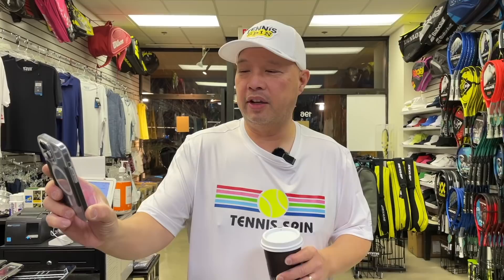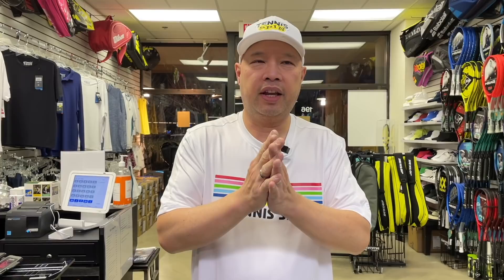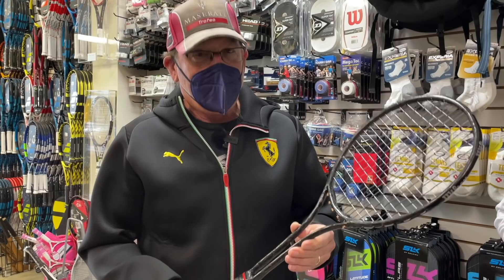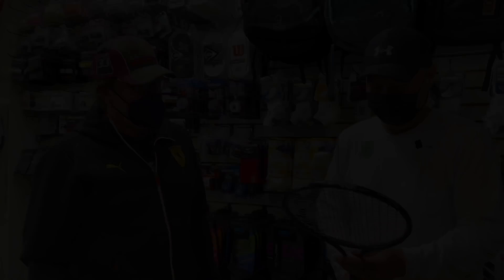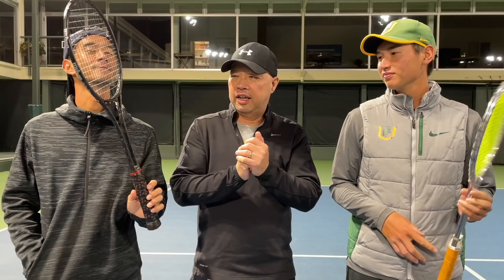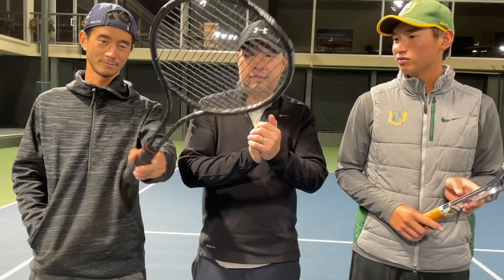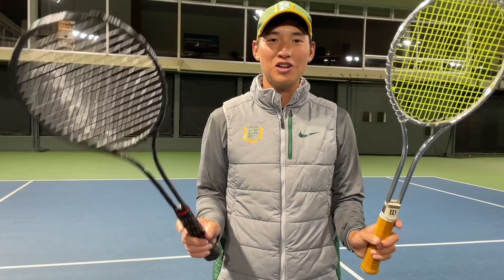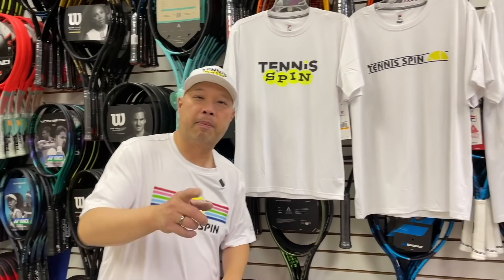CAN YOU MAKE A MODERN DAY WILSON T2000 TENNIS RACKET? HOW WILL IT PLAY?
Dan made me a modern day Wilson T2000 and then brought me a Wilson T2000 to compare.  Which racket will feel better and how will they play?

Thank you Dan for recreating the T2000.

Thank you Coach Andrew and Coach Chris for trying out this rackets with me.